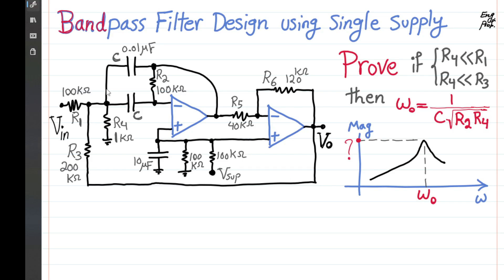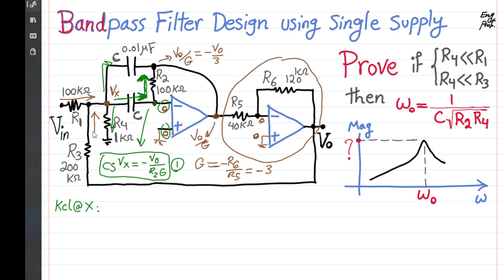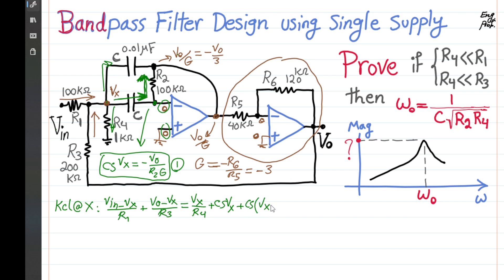Bandpass Filter Design with two operational amplifiers and single voltage supply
Analysis and MATLAB simulation of Transfer function of an active band pass filter designed using two op amps, single voltage supply and feedback loop is presented in this video.  The center of pass band and peak magnitude frequency response are theoretically computed and also confirmed using MATLAB simulation results.  The specific example realizes a bandpass filter with center frequency of 10000 radian per second, peak gain of 6, halfpower Bandwidth of ~ 500 radian/sec and filter quality factor (Q) of ~ 20.  Recall that for a filter Q = Center Freq / half-power bandwidth.